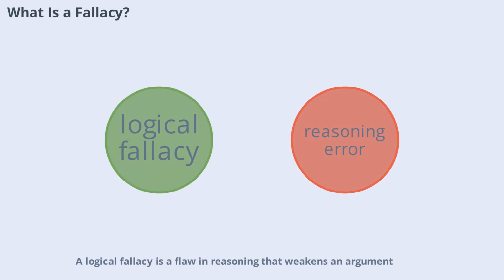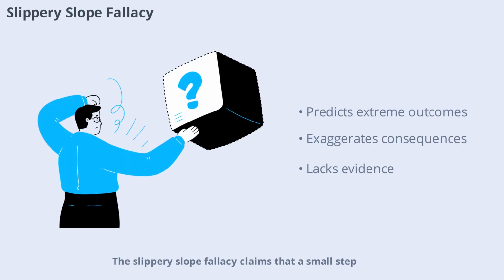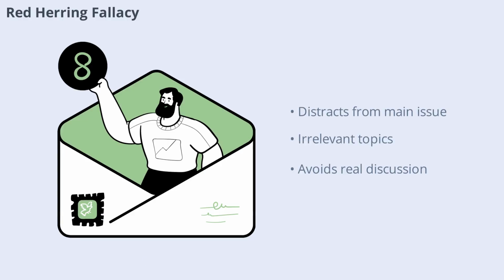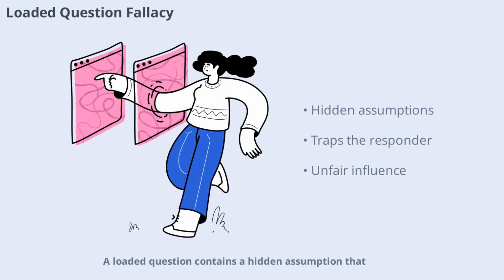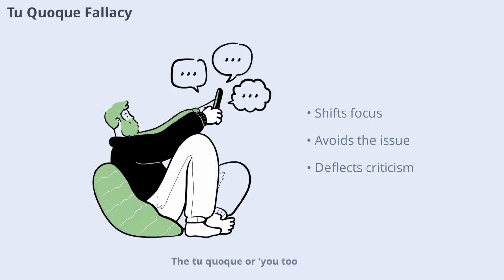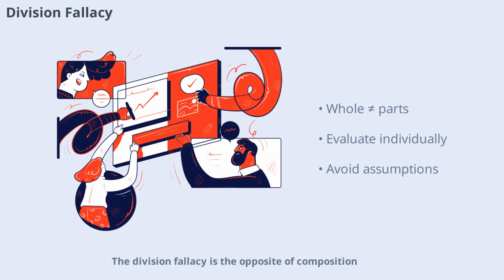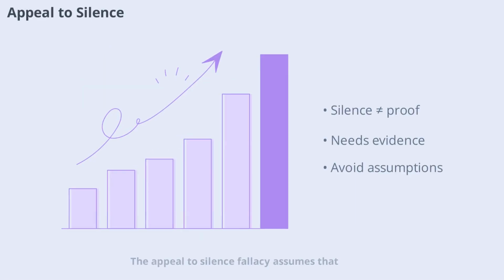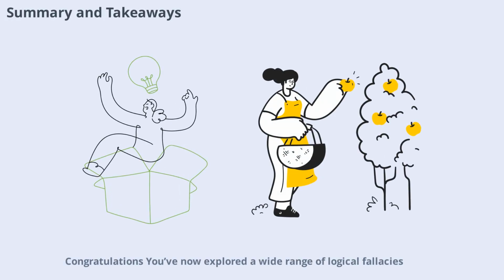Logical Fallacies Explained Simply (14 Minutes)